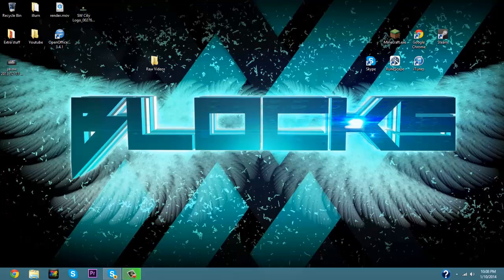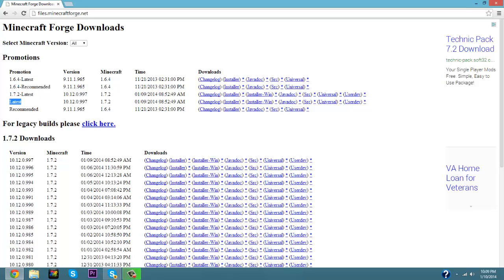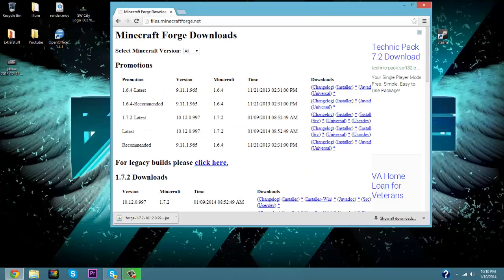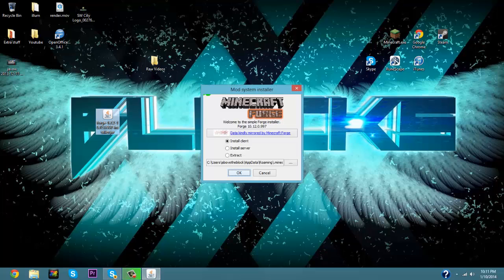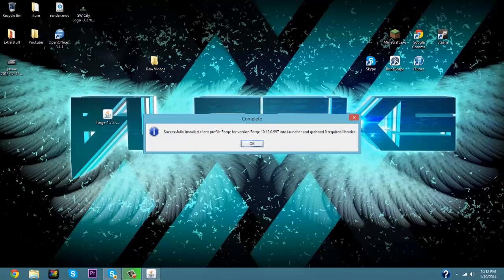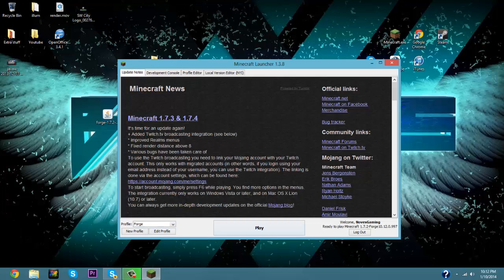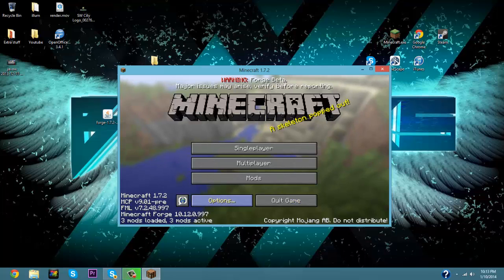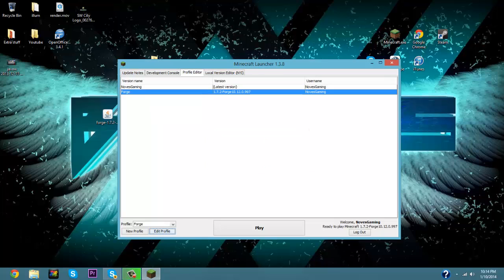How to install Minecraft Forge Mod Loader- 1.7.2! (PC)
Here is a tutorial and a little tutorial on how to install and use Forge Mod Loader for Minecraft's latest version: 1.7.4.